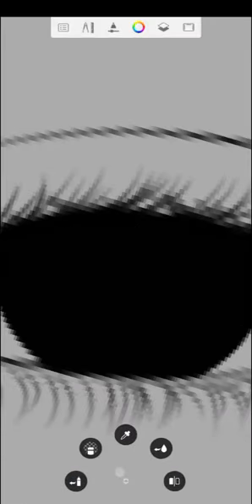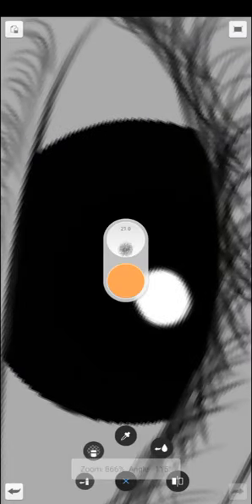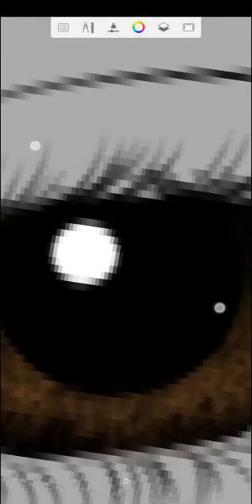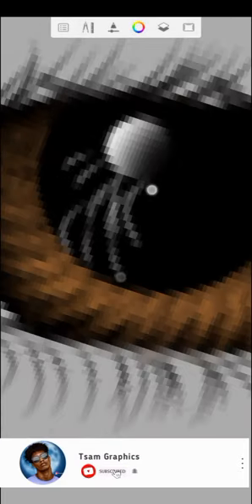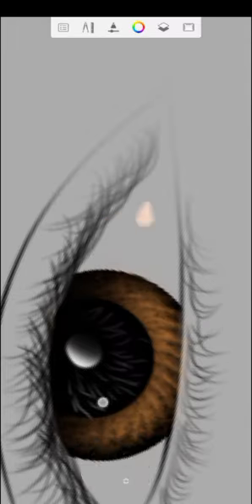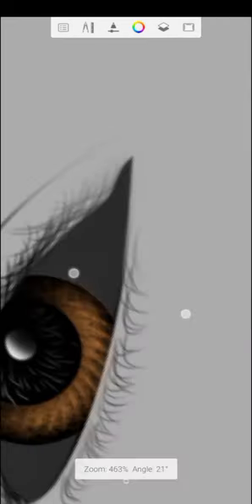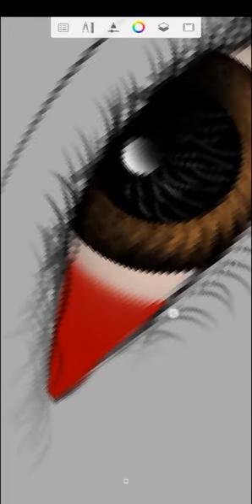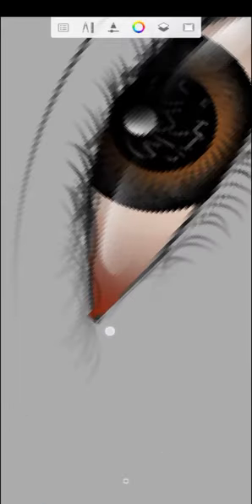SMUDGE ART (EYE TUTORIAL) Part 2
Part 1:-

MORE WONDERFUL TUTORIAL COMING SOON...